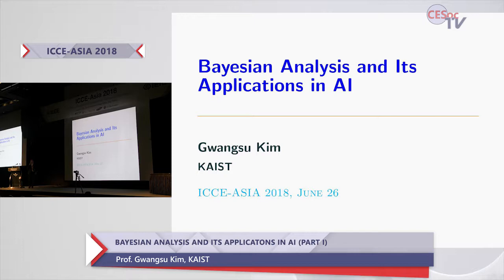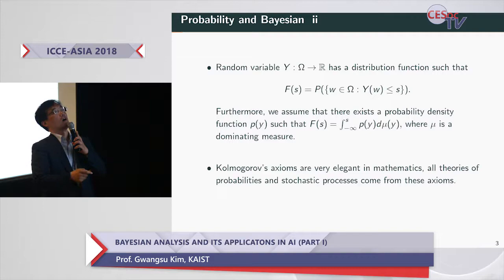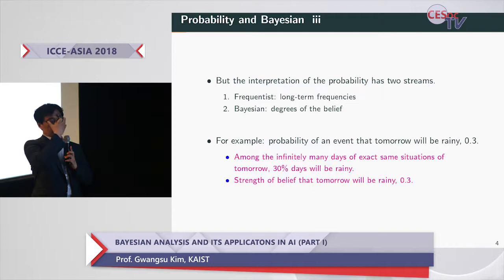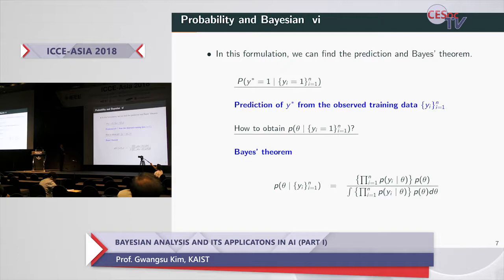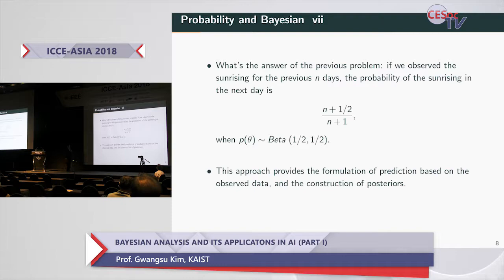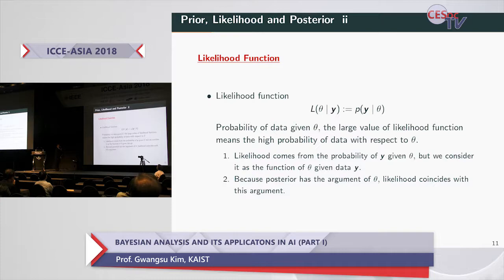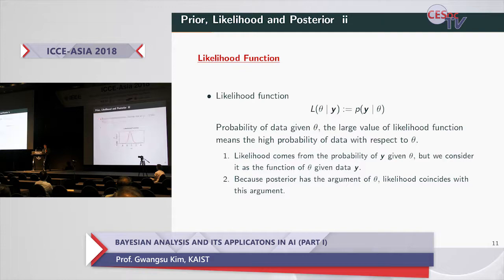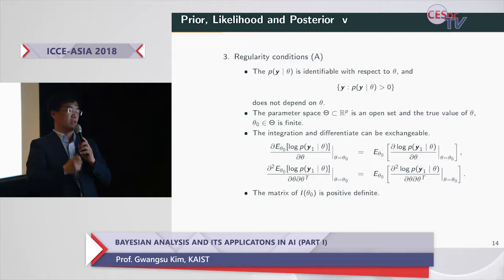Part I: Bayesian analysis and its applications in AI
Part I
Tutorial 9: Bayesian analysis and its applications in AI
Prof. Gwangsu Kim
⋅KAIST

IEEE/IEIE ICCE-Asia 2018
The Third International Conference On Consumer Electronics (ICCE) Asia
June 24th(Sun) - June 26th(Tue), 2018 / Ramada Plaza Hotel, Jeju, Korea